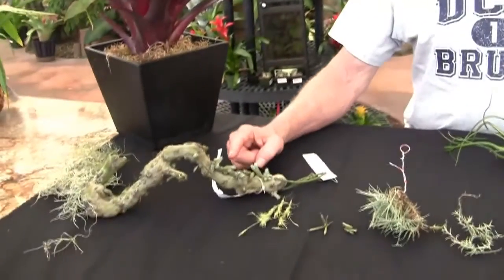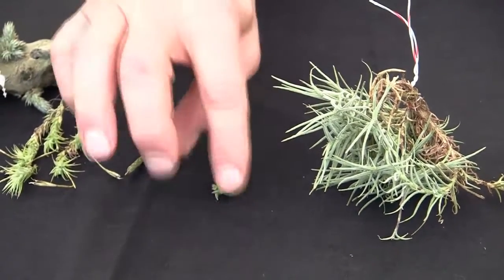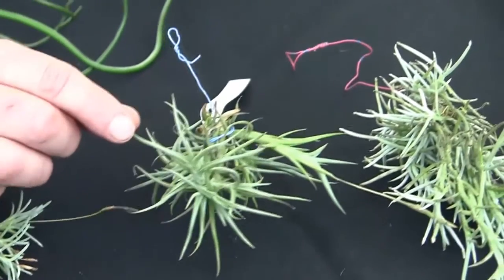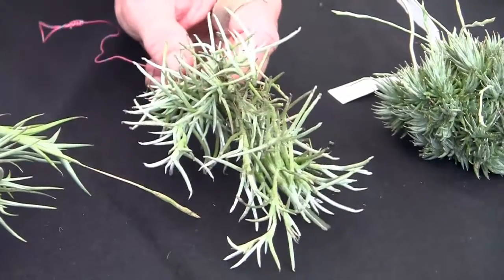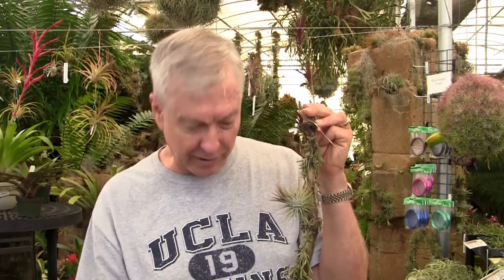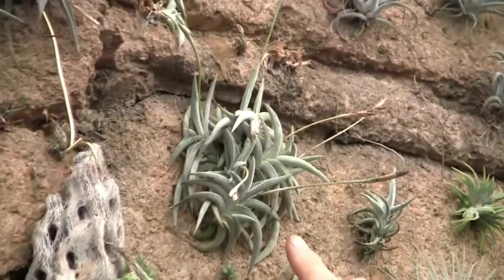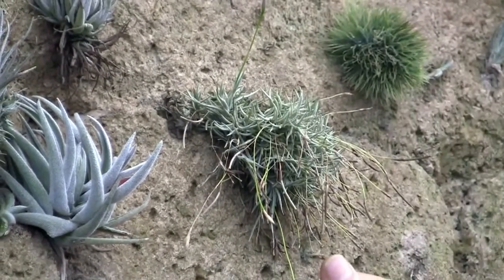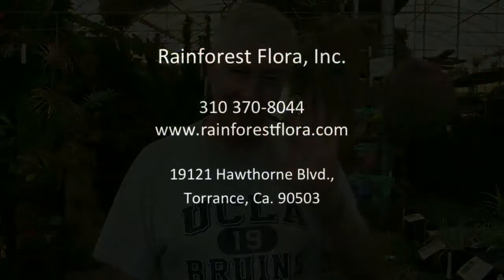Paul Isley - Rainforest Flora, Inc. - About Miniature Tillandsias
In this episode of his popular web video series entitled 'Tilly Talks With Paul Isley', Paul Isley of Rainforest Flora, Inc. tells us about miniature tillandsias in the sub-genus : Diaphoranthema. These fantastic air plants are beautiful on a small scale and can be collected and grown in very little space. You can find some of these miniature species of tillandsia and hundreds of other species. hybrids and cultivars of tillandsias for sale on their